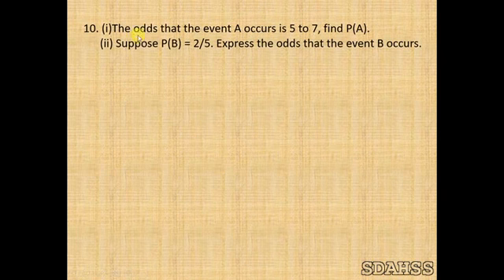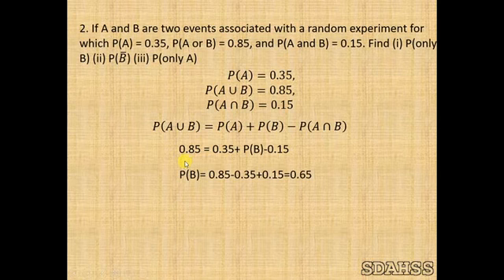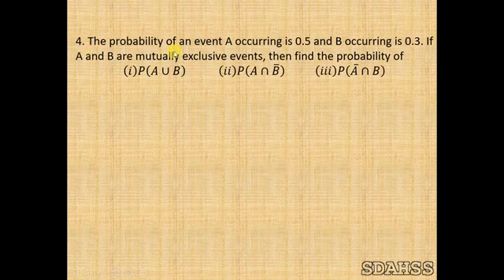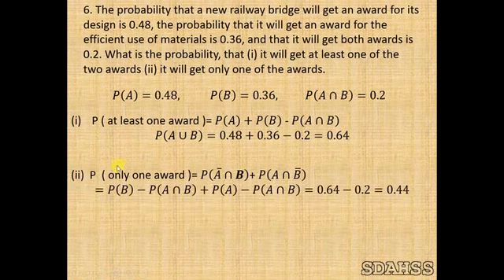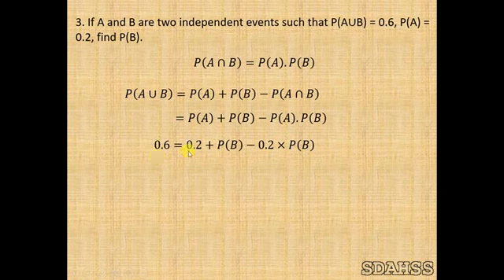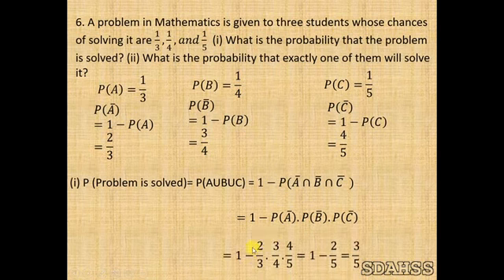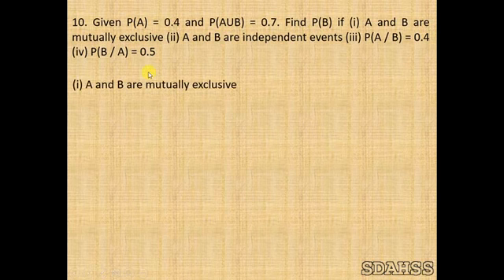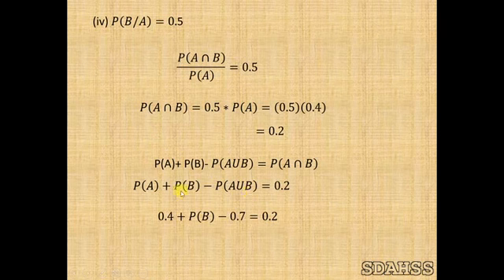SDA School Shanmugapuram XI-Maths Forenoon Session 19.02.2021